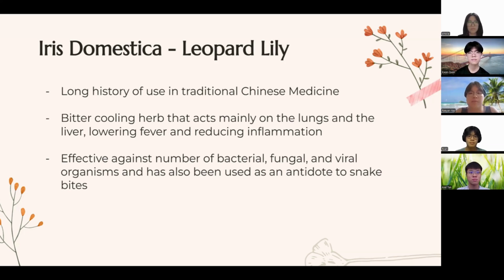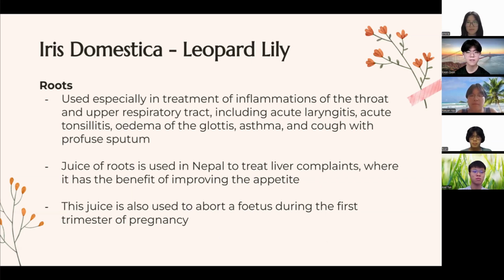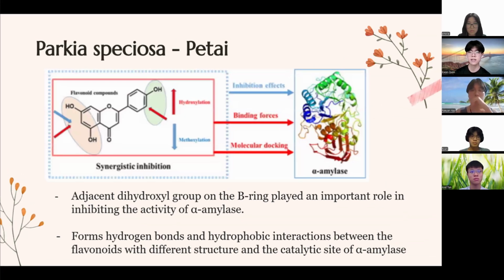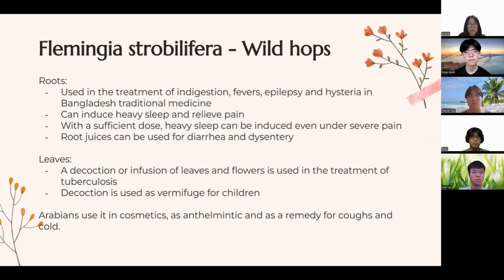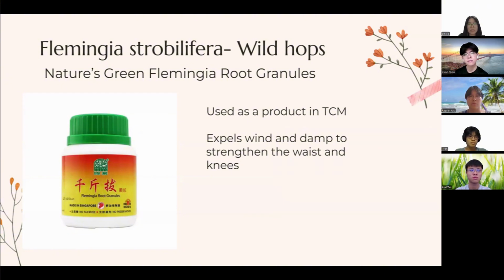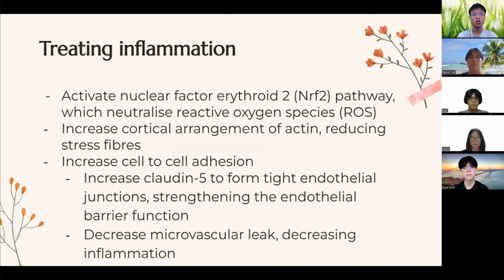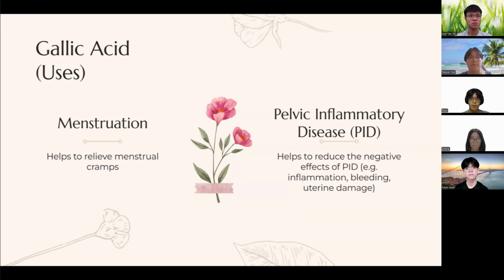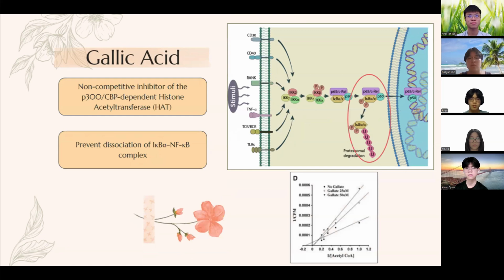Medchem group 1 presentation